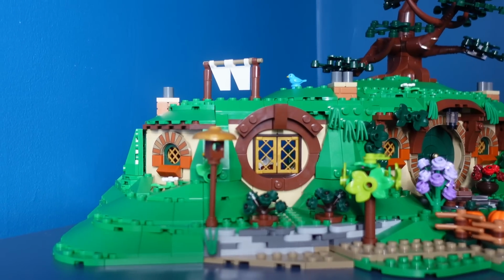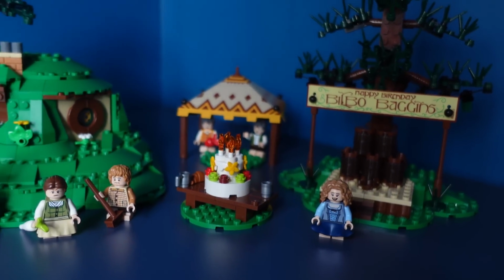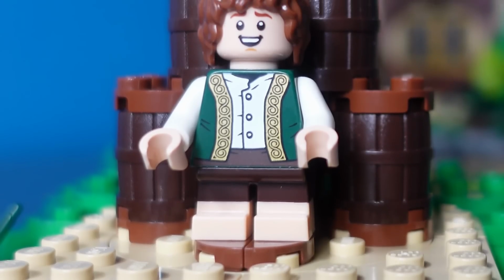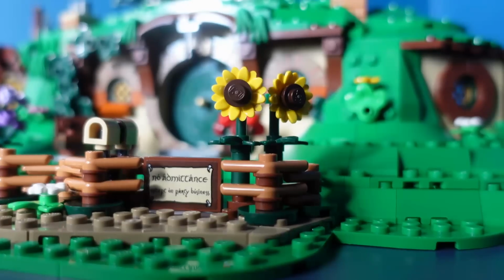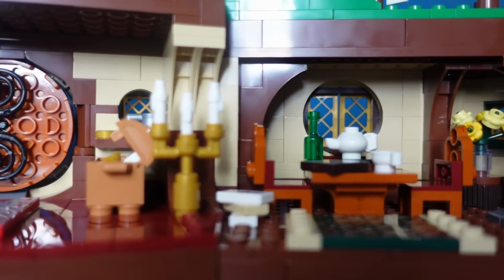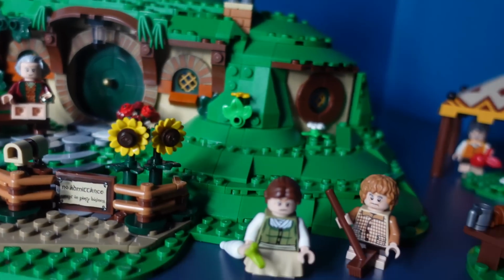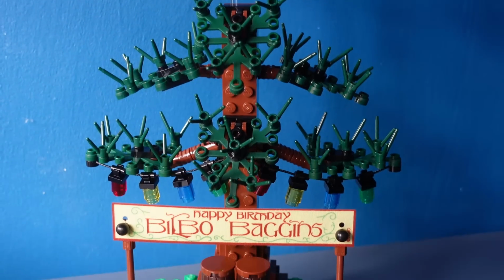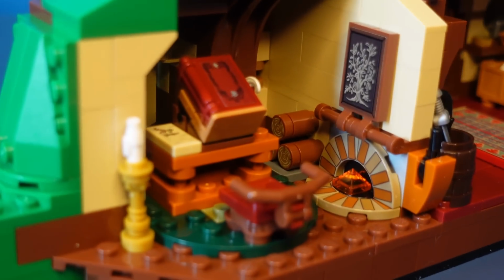LEGO The Shire looks better in-person (review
Special thanks to @HighTeaToys for her review of LEGO Icons 10354 The Lord of the Rings: The Shire. Check out her other videos over on her channel

The new LEGO The Shire set has produced a mixed response from the LEGO fandom, as while the set is very exciting to fans of The Lord of the Rings and The Hobbit, it's hard to get a sense of the scale of the build from initial photos, and the price feels a bit too high for what's in the box.

Johanna from High Tea Toys has had the opportunity to build the set, so as a massive LOTR fan, is she willing to overlook the set's flaws? Or is this set just not precious enough to warrant your attention (and your money)?